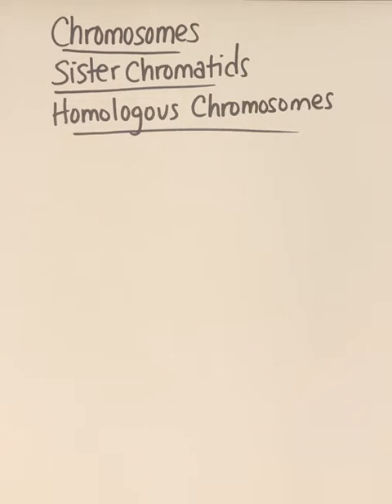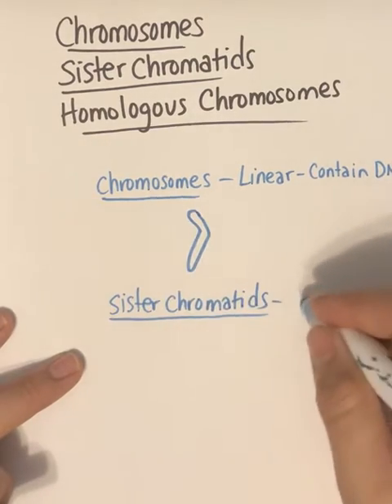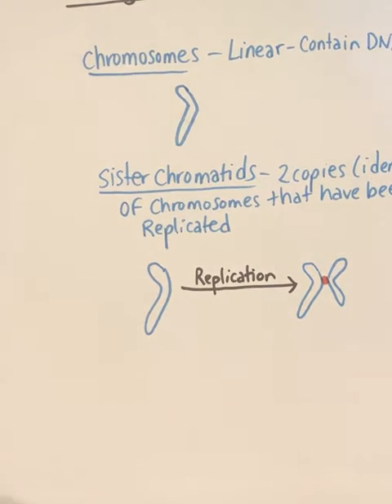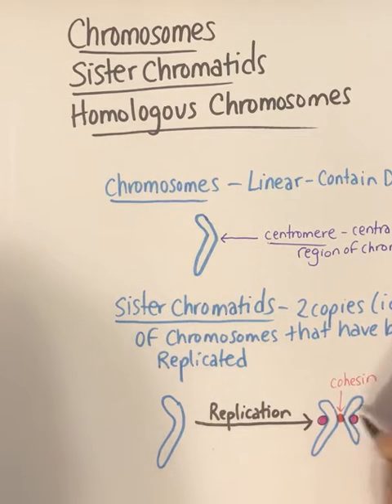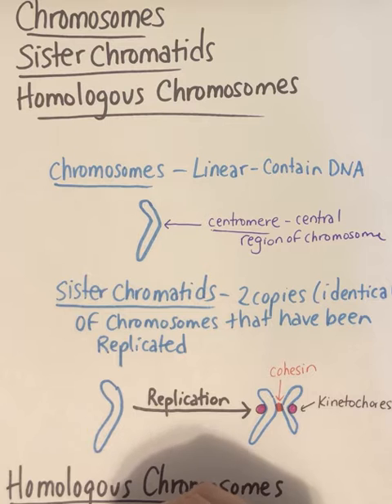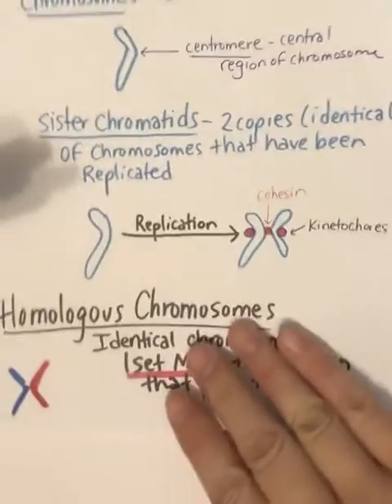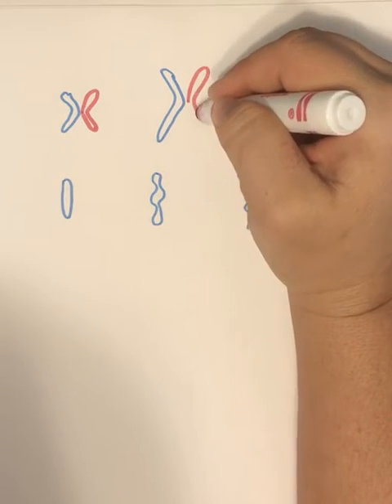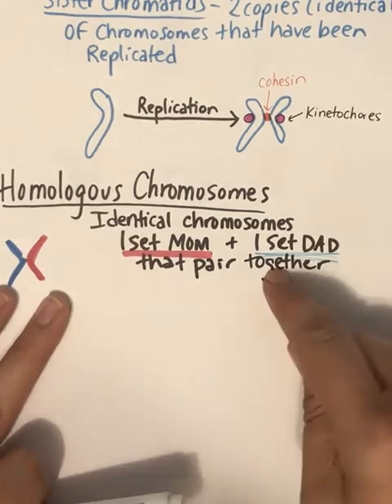Homologous Chromosomes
Homologous Chromosomes Structure and Replication